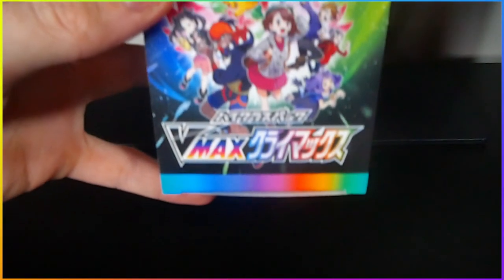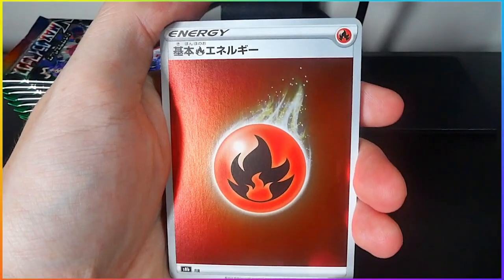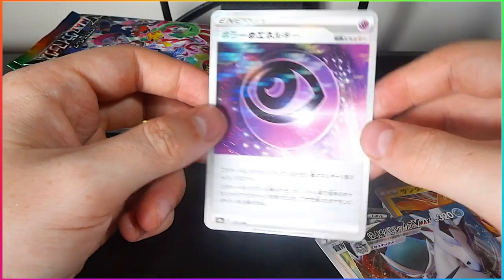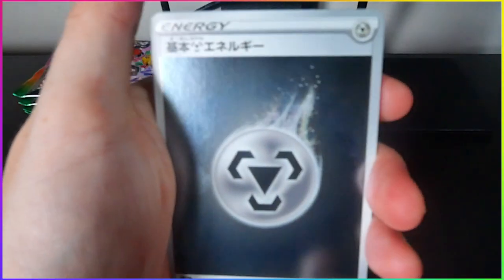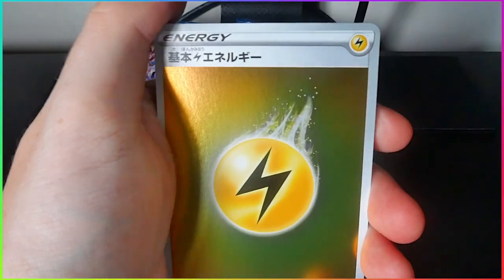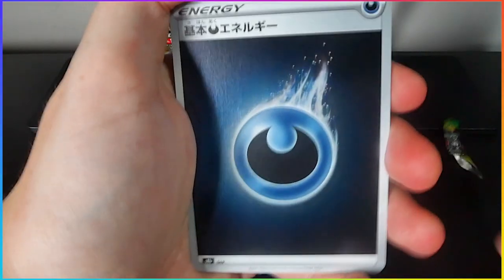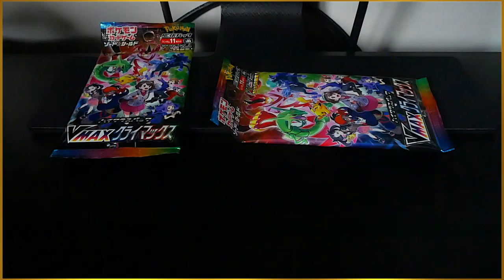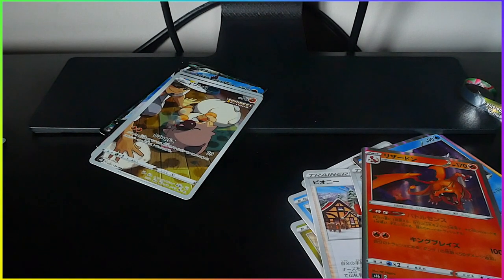1 IN 600 VMAX CLIMAX GOD PACK! Pokemon VMAX Climax Unboxing!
Today I'm unboxing the craziest Pokemon booster box you've ever seen. I somehow managed to find myself a GOD PACK in my VMAX Climax Booster box which is roughly a 1 in 600 booster packs!

VMAX Climax is my new favourite Pokemon TCG set of all time and it seems to be treating me like a king with how lucky I got today!

Let me know your thoughts on this video as well as tell me if you enjoy my Pokemon card unboxings and if you want to see me do more in the future!

Anyway I hope you all enjoyed this video and would really appreciate it if you would leave a thumbs up and maybe even subscribe for more Nintendo and gaming related content like this.